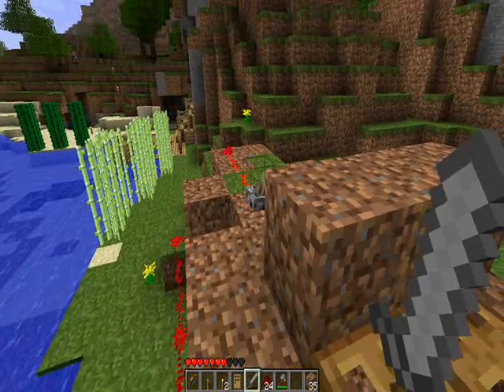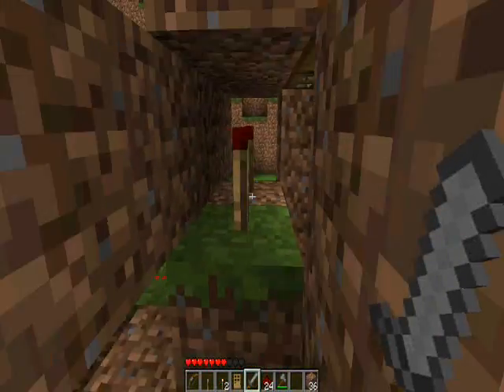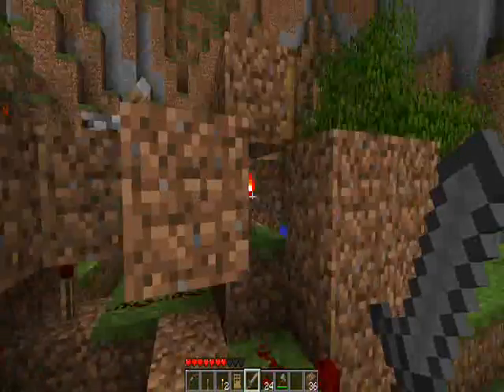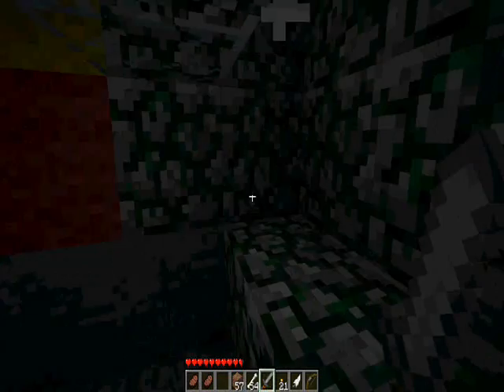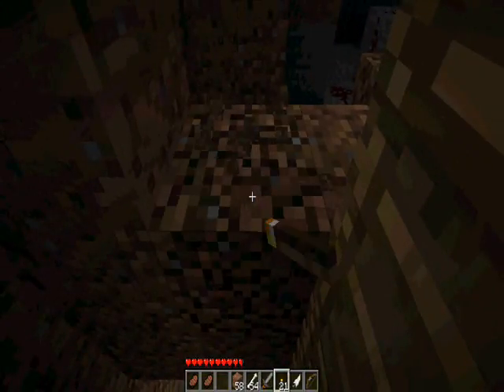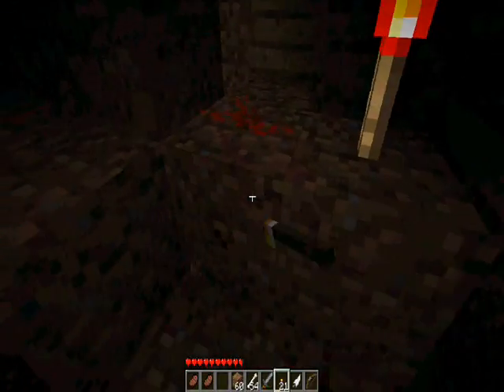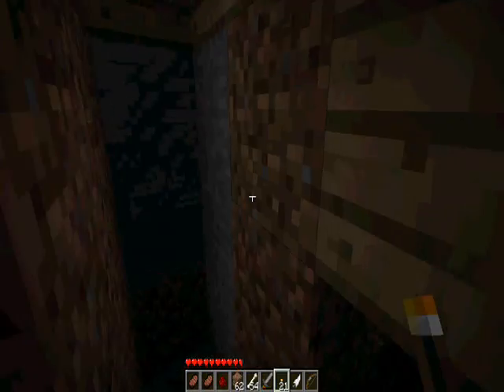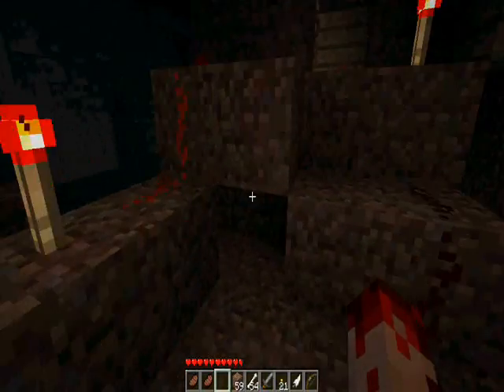Minecraft 1.6 Playing with Trapdoors :D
I was playing around with trapdoors and I wanted to make a 2-wide trapdoor security system for my house. It took a little while, with me being a redstone genius XD BUT, I got it done. And put it in my house. Now, I show you :D